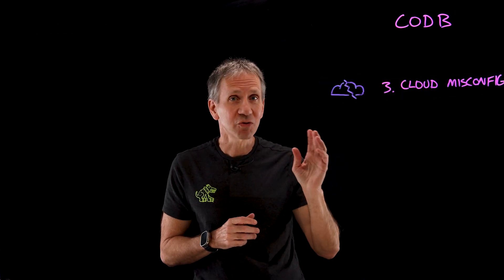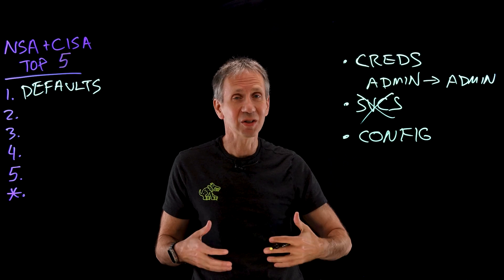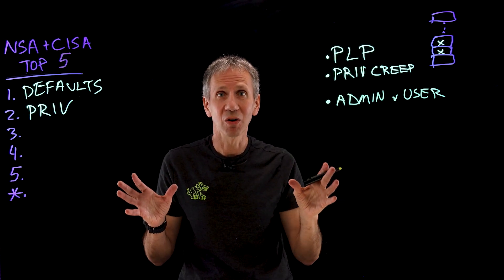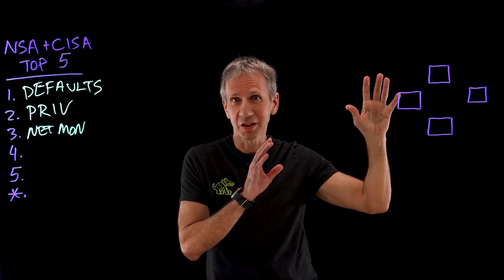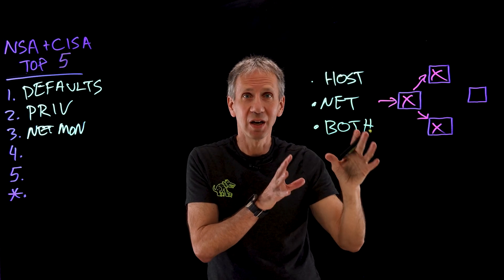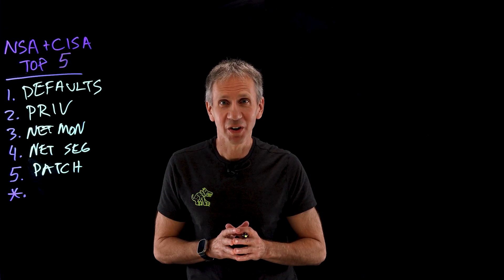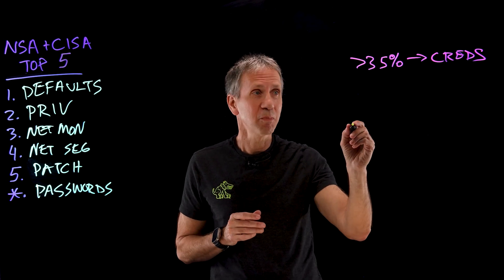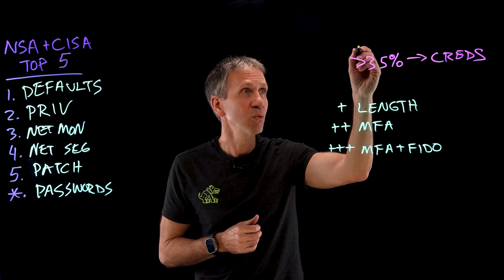Top 5 Cloud Misconfigurations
How much will a breach cost your organization?

Cloud misconfigurations are a cause of costly cybersecurity breaches. What can you do to protect your business and IT Infrastructure? Jeff walks through the top five misconfigurations from the report from the NSA and CISA.